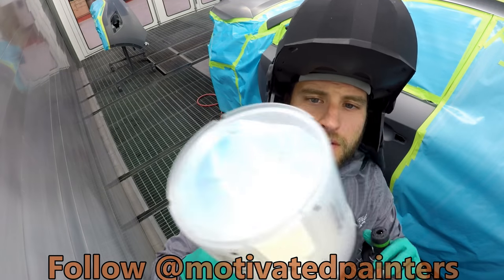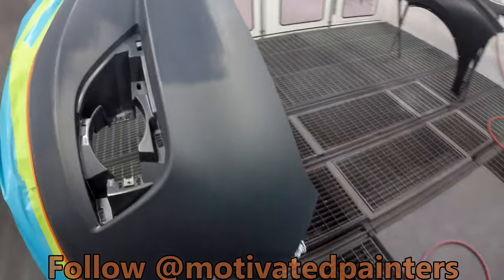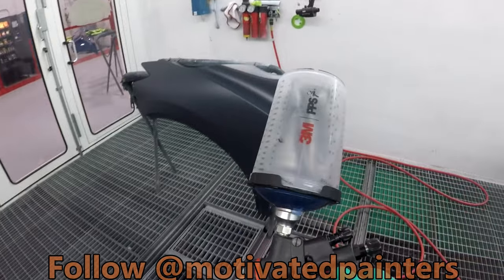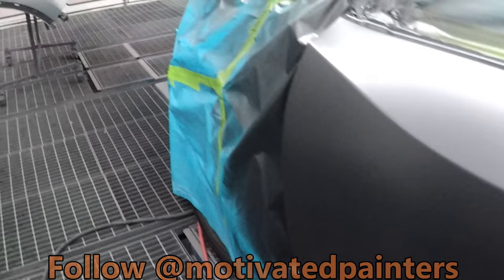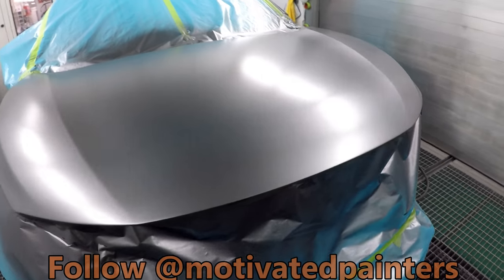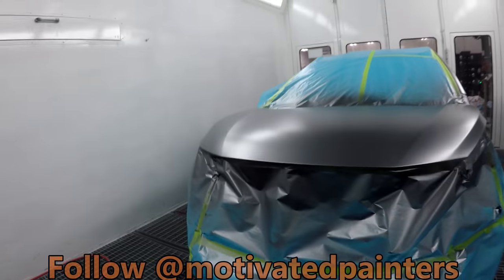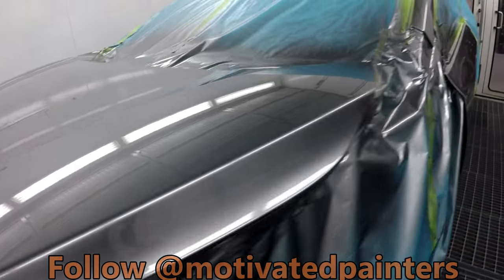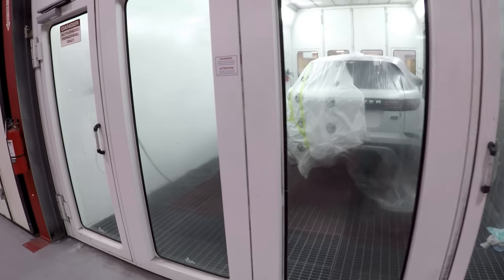Grey tips Sand piling tips